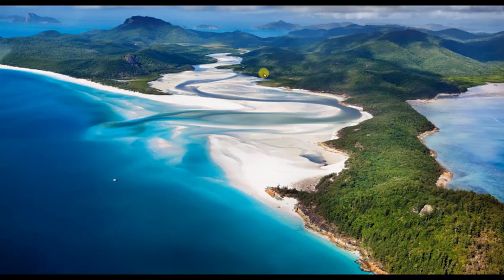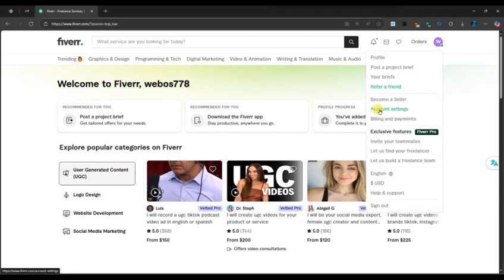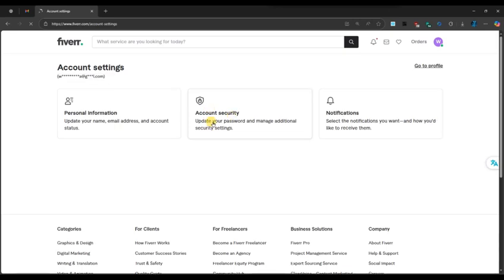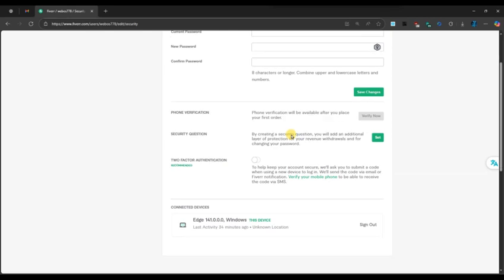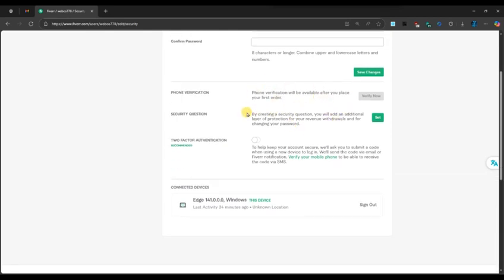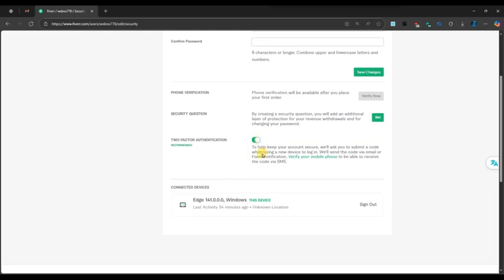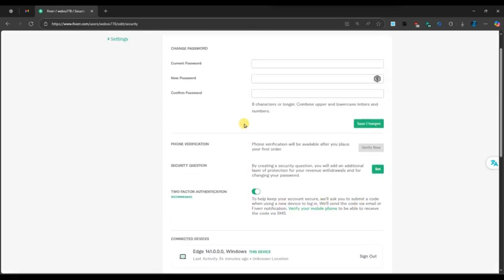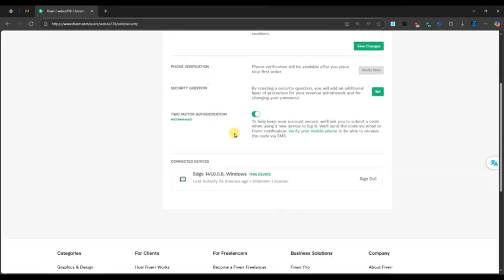How to Enable 2FA on Fiverr 2025?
Secure your Fiverr account by enabling 2FA (Two-Factor Authentication). Learn how to add an extra layer of security to protect your Fiverr account from unauthorized access.

✨ Benefits of Enabling 2FA on Fiverr:
✅ Keep your account safe from hackers
✅ Protect your gigs and earnings
✅ Enhance overall account security

💬 Share your 2FA setup experience in the comments!